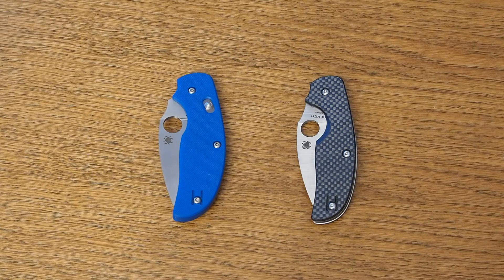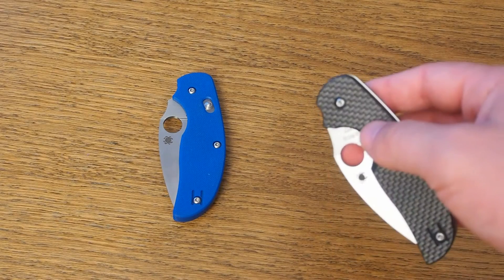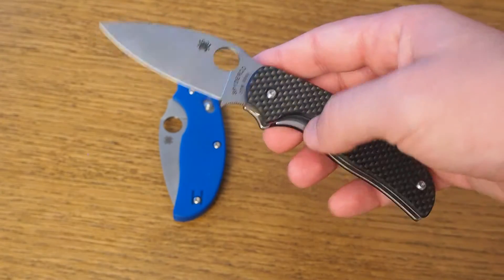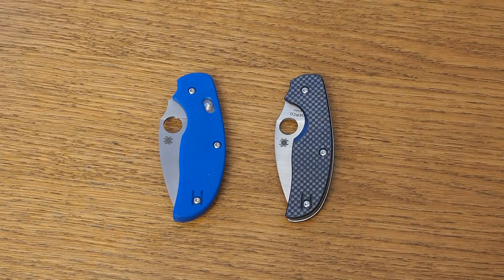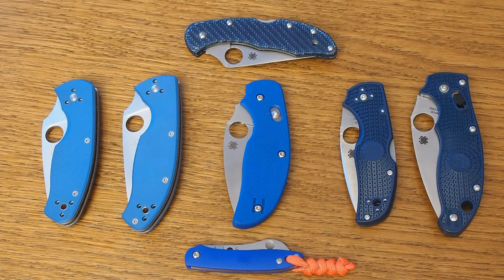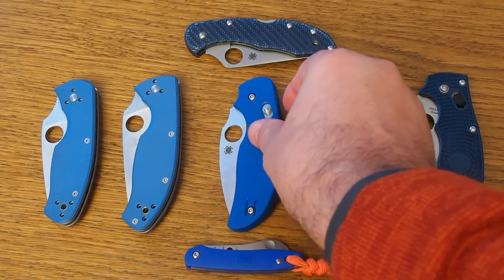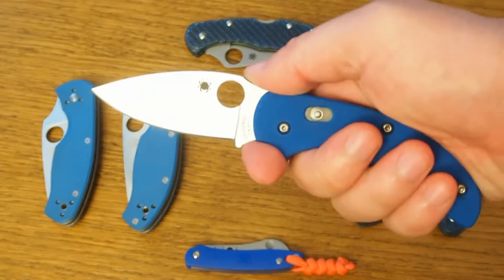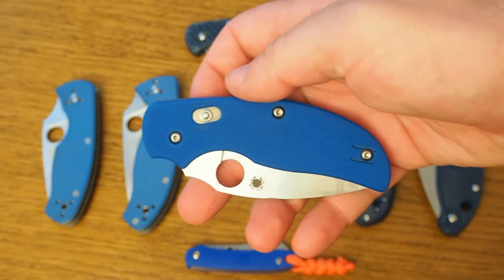3 Reasons to like the Spyderco Sage 3 in G10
Spyderco Sage 3 Bolt Action
Overall Length 7.25 " (184 mm)
Blade Length 3 " (76 mm)
Steel CPM S30V
Closed Length 4.313 " (110 mm)
Edge Length 2.75 " (70 mm)
Handle G-10

My EDC merch products (t-shirts, stickers, pouches etc.) are available